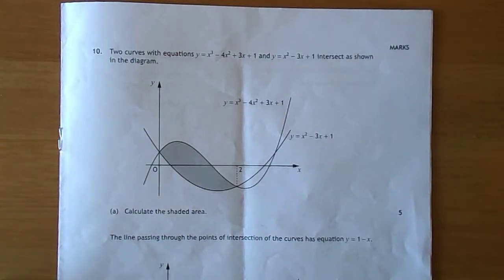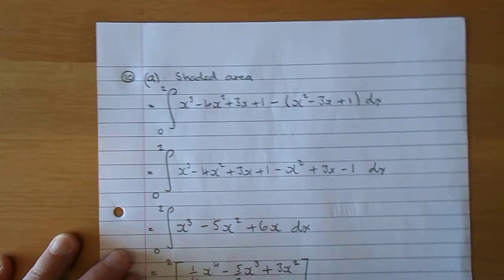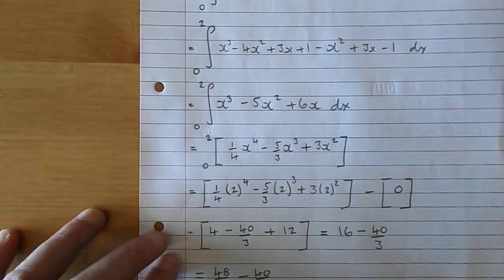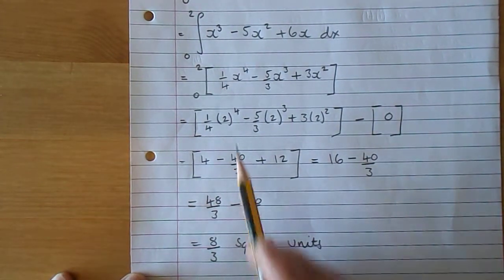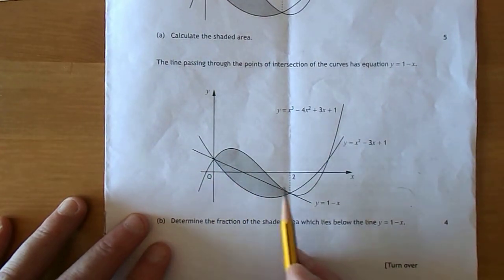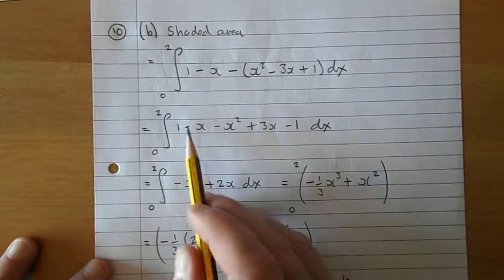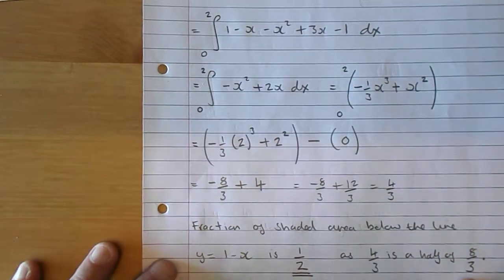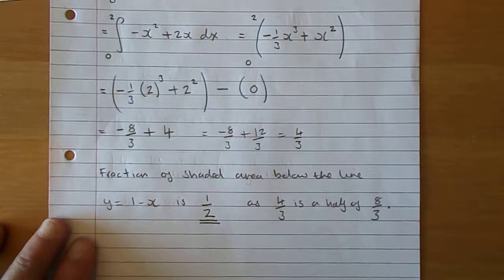SQA Higher Mathematics 2017 P1 Q 10